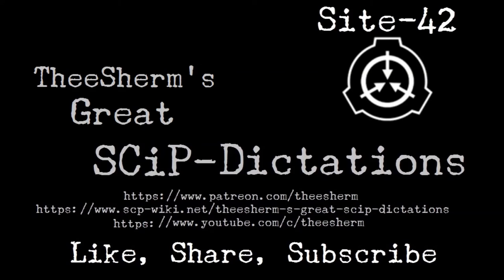SCP-173: The Sculpture (REMASTERED)